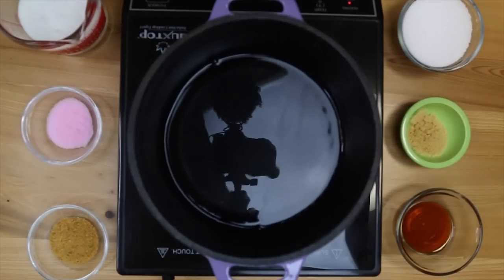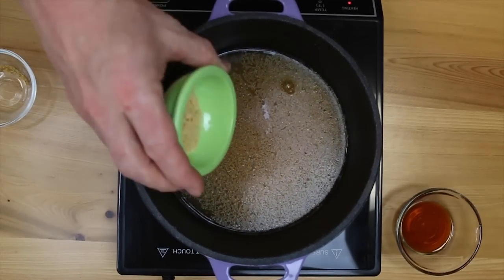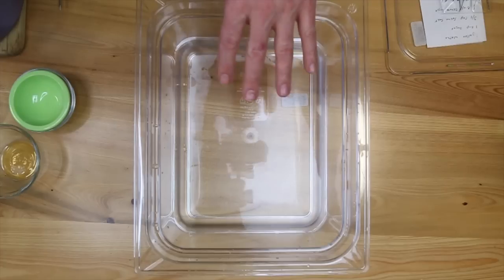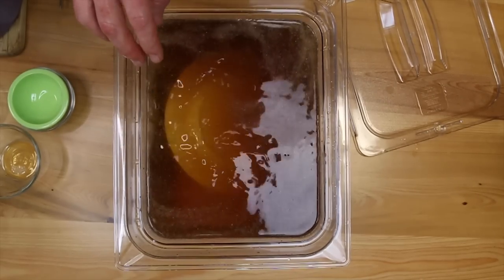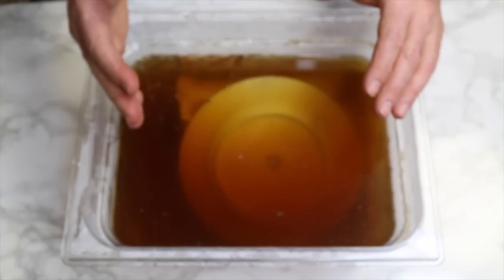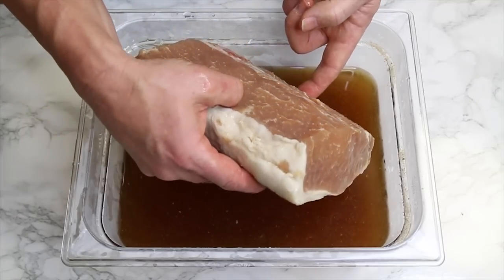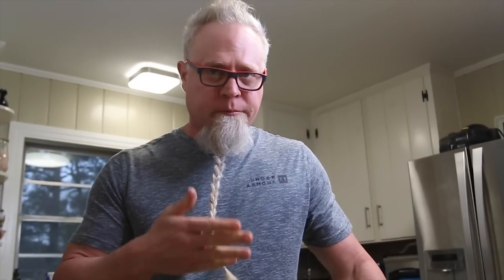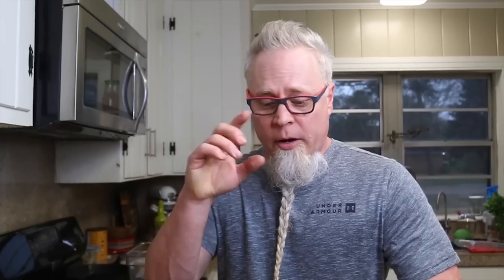How to Make Canadian Bacon at home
In this video, Jaxx teaches you how to make Canadian bacon at home. Get a printable version of this recipe

Grill I used in this video

The pork loin is soaked in a brine for 12 days followed by 1 to 2 hours of smoke until the internal temperature reaches 145 degrees Fahrenheit.  I used a partial  "Pops Brine" method, cutting the salt back and adding a few other ingredients. This recipe should cure 2 loins (about 5 pounds) or less.

So I'm new to the curing meat thing, in fact this is only my 3rd time curing anything. a few weeks ago I made "Canadian Bacon" it turned out fantastic. Wet brined for 12 days in my refrigerator at home. I am very pleased with the results. I used a variations of a wet brine known as "Pops brine" I cut back on the salt and added maple syrup and a couple of other spices that weren't in the original recipe.

5 pound pork loin cut in half
1 gallon of filtered or distilled water
1 cup of brown sugar
1 cup of regular sugar
3/4 cup of kosher salt
1 Tablespoon of pink salt (insta cure #1)
1 Tablespoon garlic powder
1 tablespoon onion powder
1 tablespoon maple syrup.

Mix all ingredients together until dissolved . Place Pork loin or loins in brine for 12-14 days. I recommend on day 12 to slice a piece off and fry it up just to check for the saltiness level. If it's to salty then soak it in filtered water for a few hours.

Pink Curing Salt
Bourbon maple syrup
InkBird Thermometer